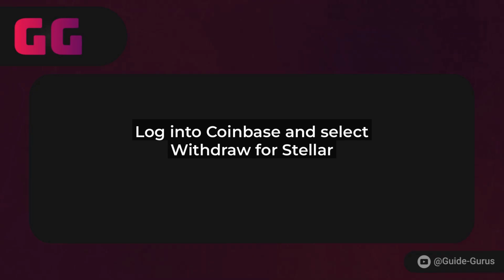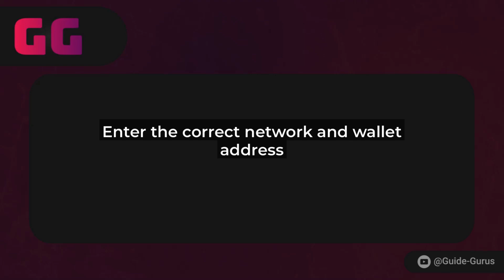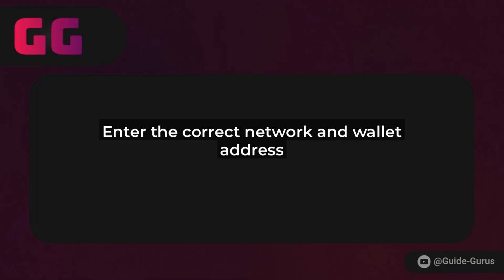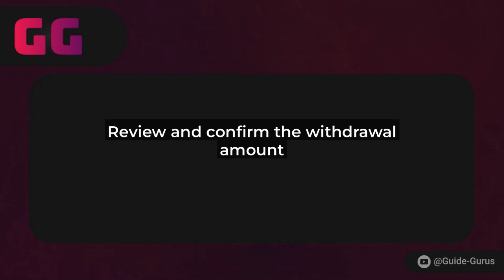How To Withdraw Stellar From Coinbase To Exmo 2025